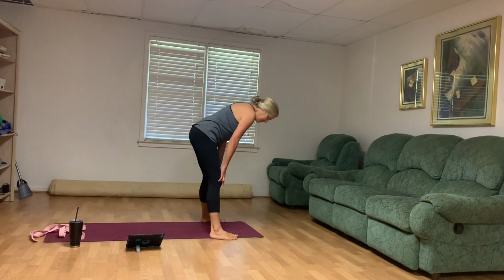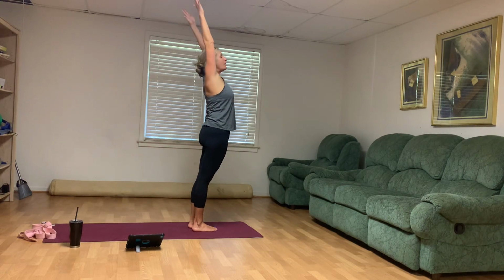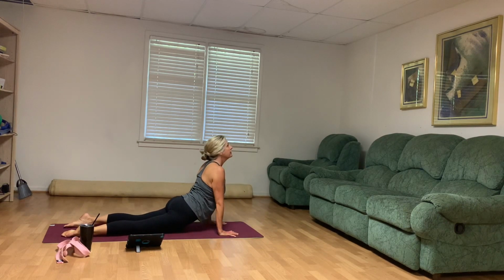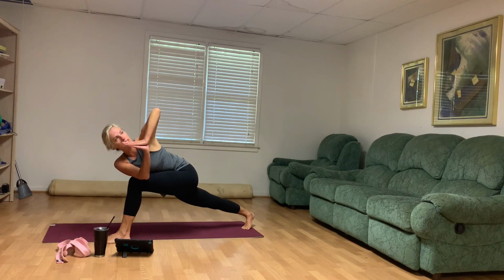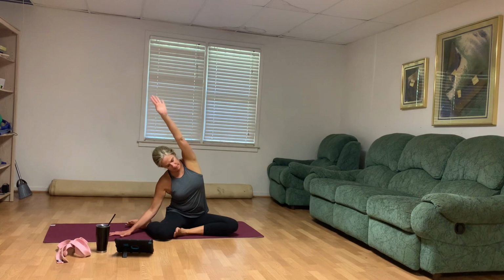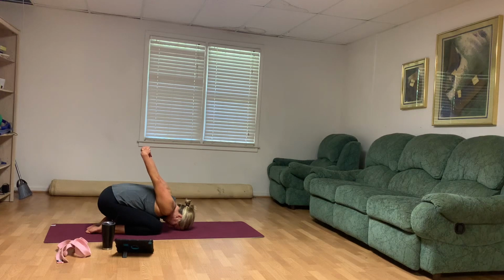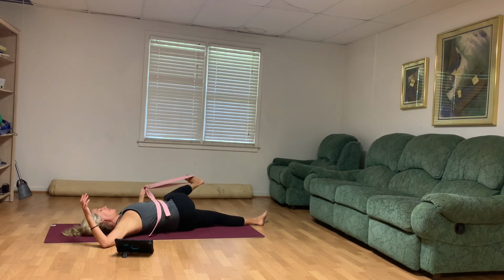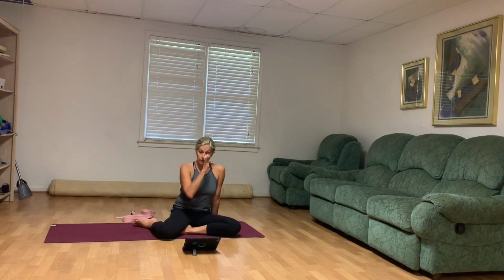Karen Wise - Yoga Flow for flexibility, strength, balance & BREATH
We'll use a mat and Yoga strap